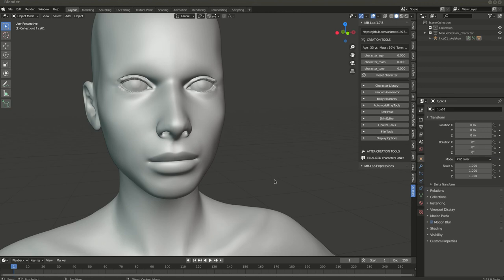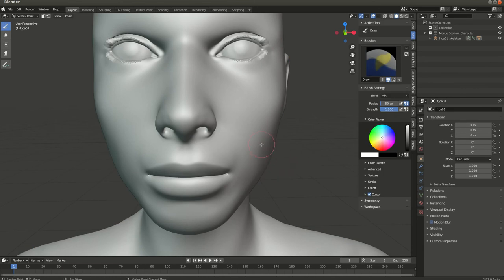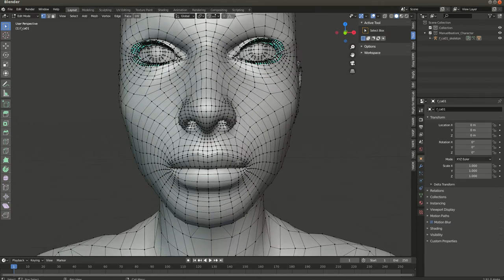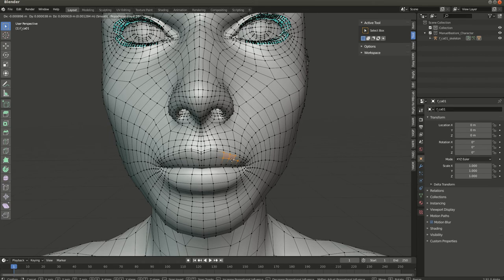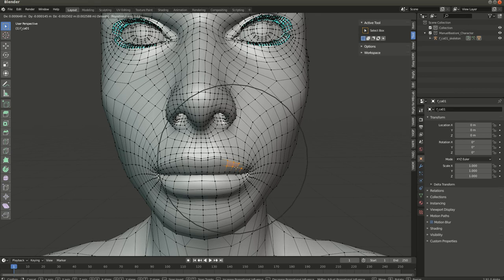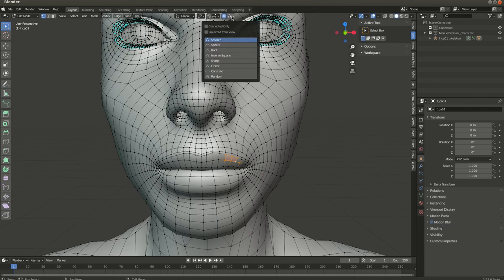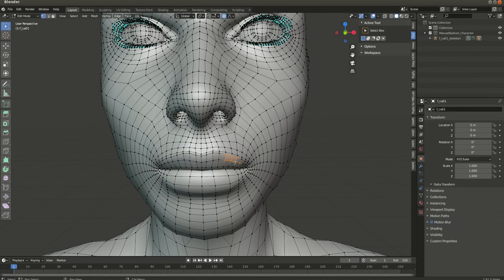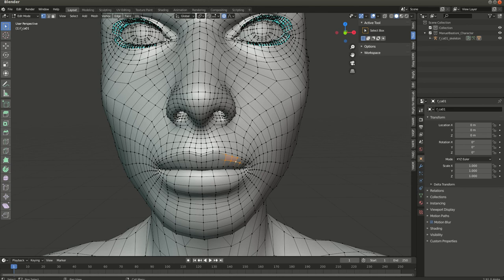Blender: Proportional Editing - Connected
This is a quick tip on using proportional editing with the connected option